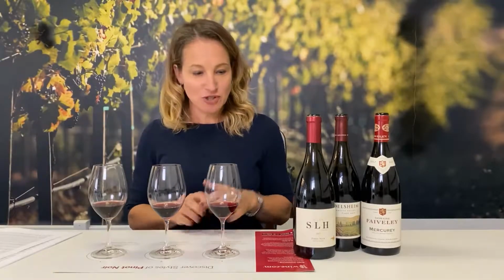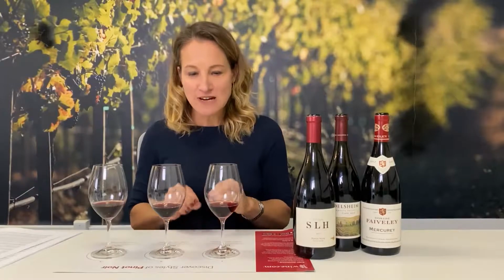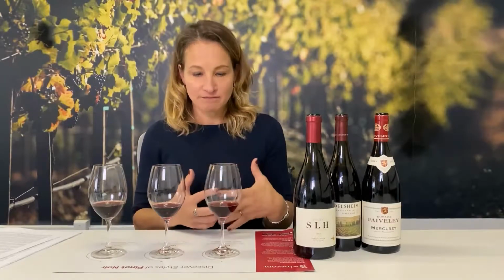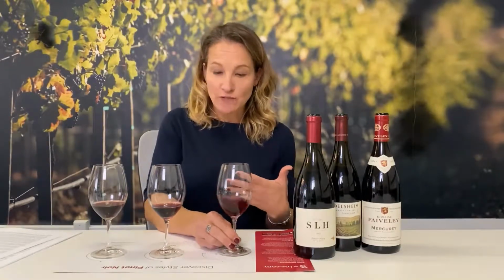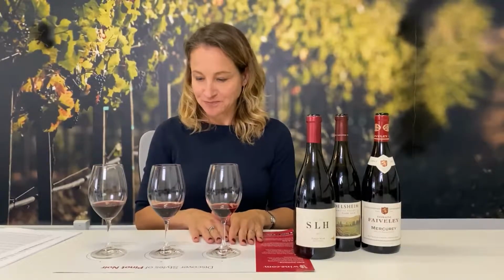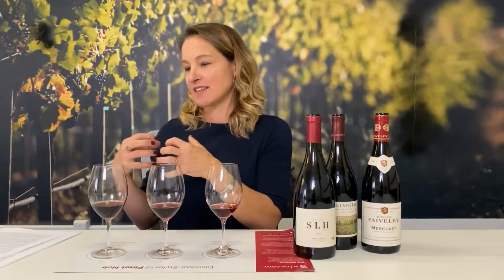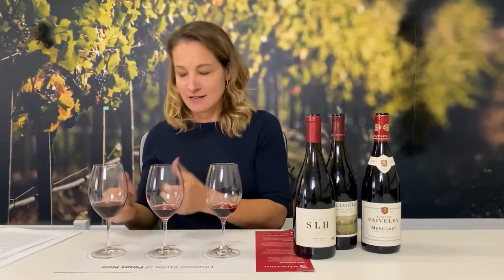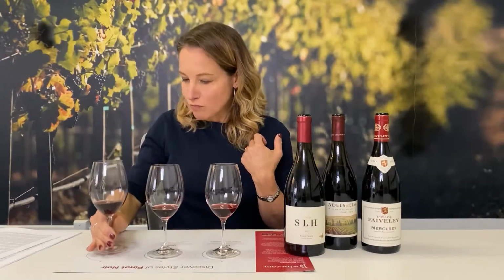Wine.com Pinot Noir Tasting Trio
A guided tasting of three classic styles of Pinot Noir: Earthy, Floral and Fruity.